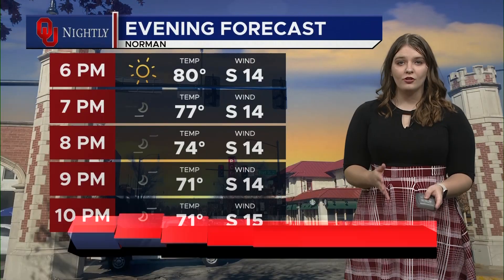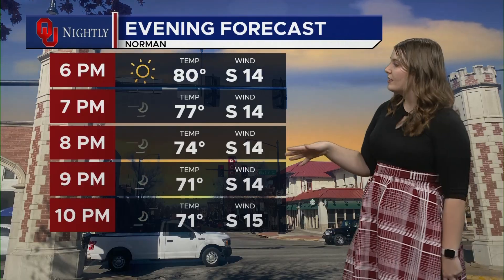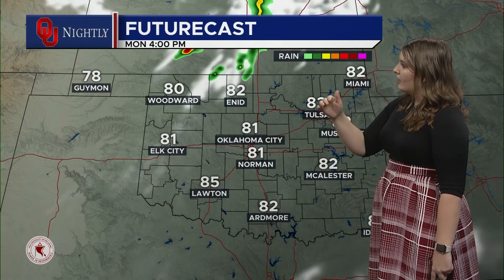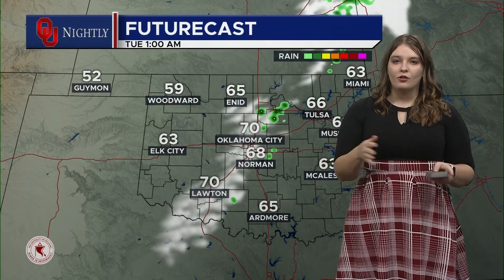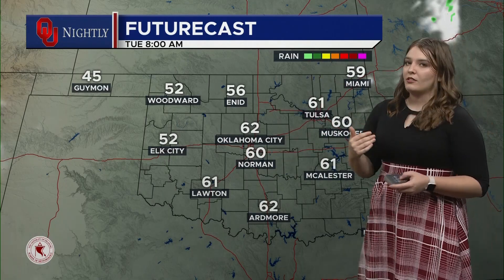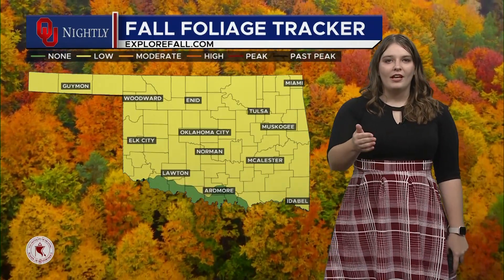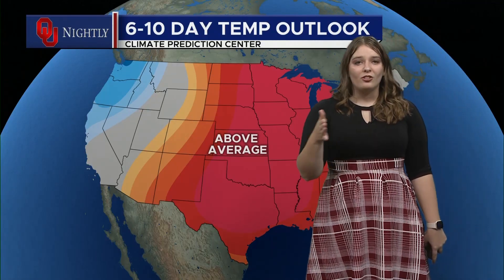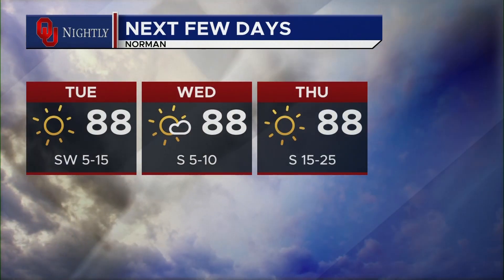October 21 Campus Corner Forecast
There is a chance of rain tonight for the Norman region as well as fall colors starting to show. I have the timing of the showers and more in tonight's campus corner forecast.